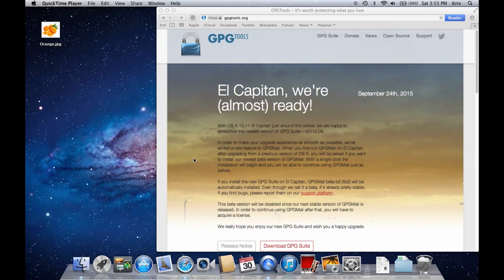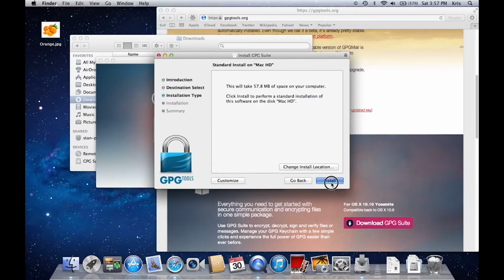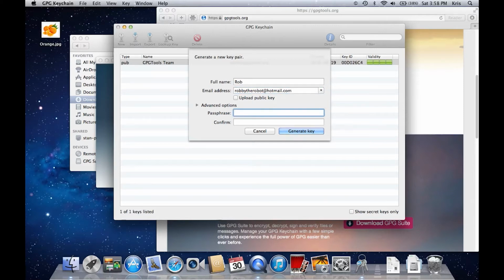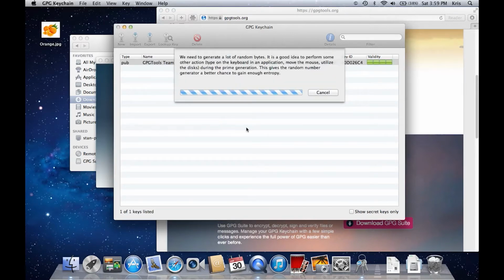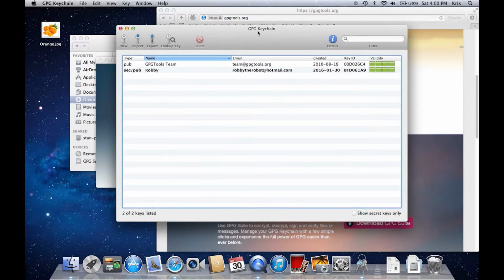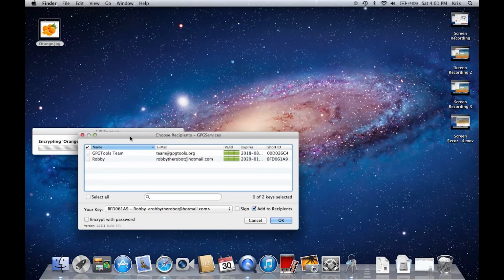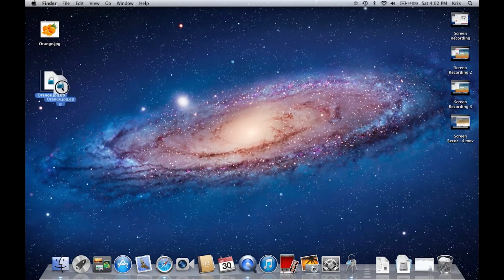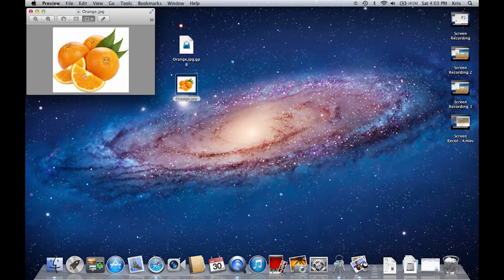GPG Tutorial OSX